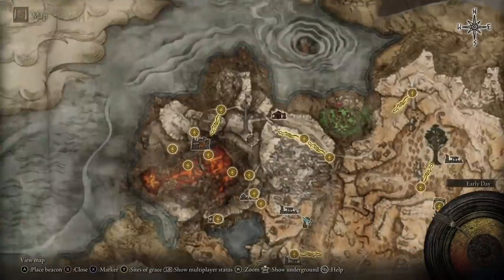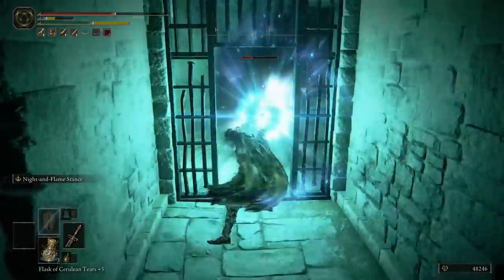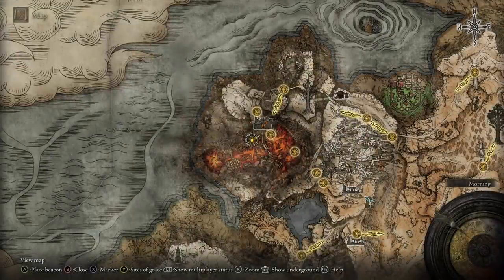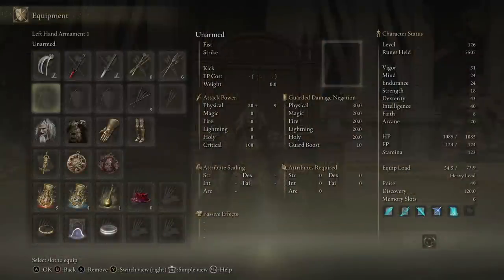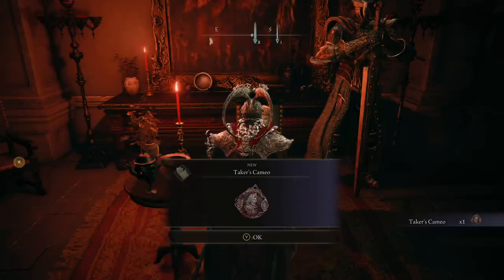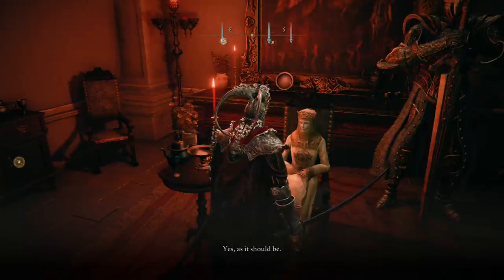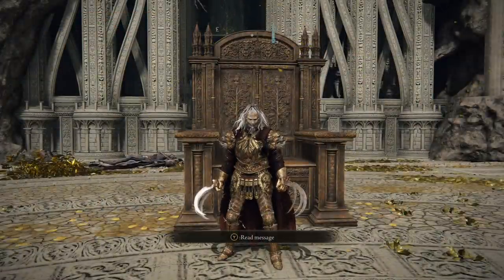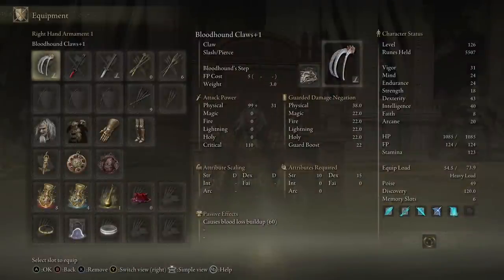Elden Ring - Most OP BLEED Wolverine Build You Can Make EARLY | Elden Ring BLOODHOUND STEP/CLAWS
Guys This is my SAVAGE WOLVERINE BLED BUILD - BLOODHOUNDS STEP + MIMIC + BLOODHOUNDS CLAWS + BEST TALISMAN - ELDEN RING BEST BUILD / PVE / PVP / BEST GUIDE

This video will show how you can kill first Elden Ring Boss easy and get legendary loot !